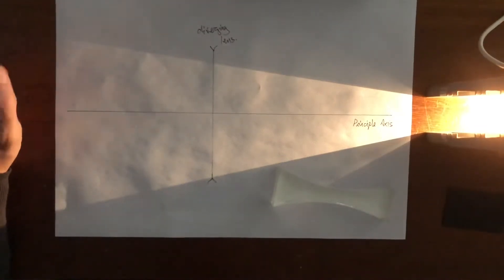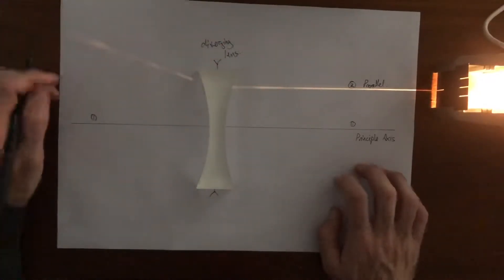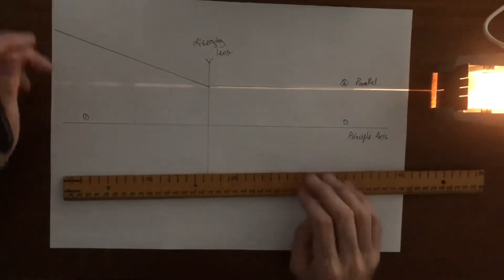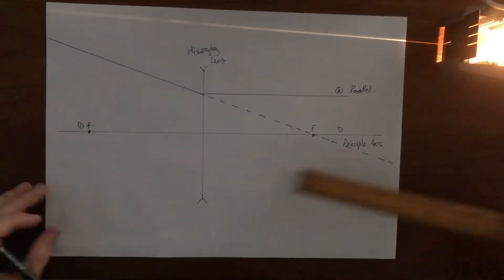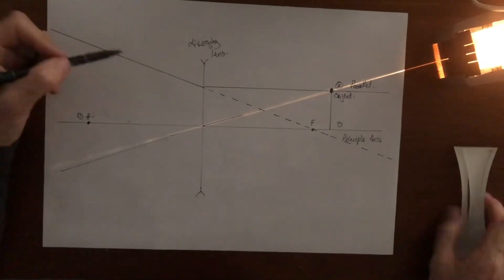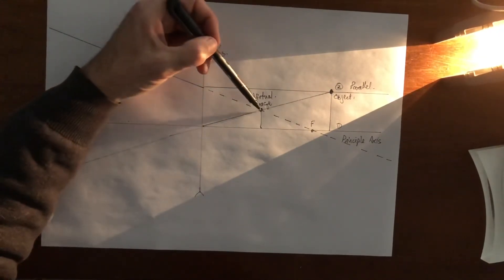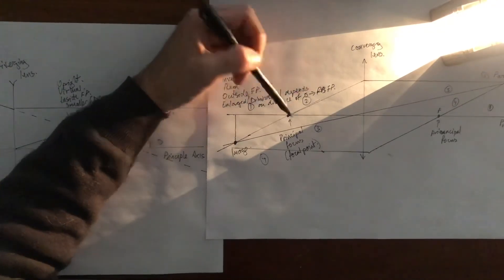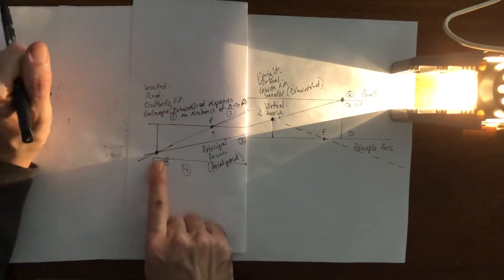GCSE Physics - The diverging lens and how to find the position of the image.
Construction of ray diagrams, finding the position of the image, and finding the position of the focal point in a diverging lens. For GCSE Physics light and the electromagnetic spectrum topic.